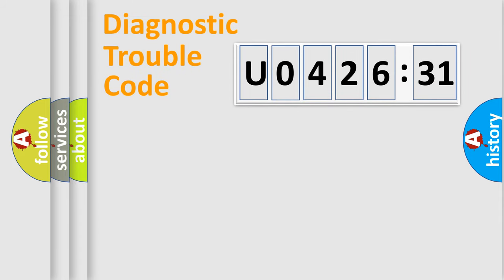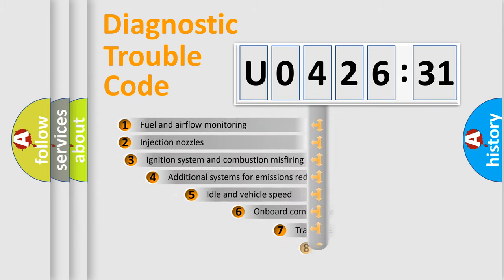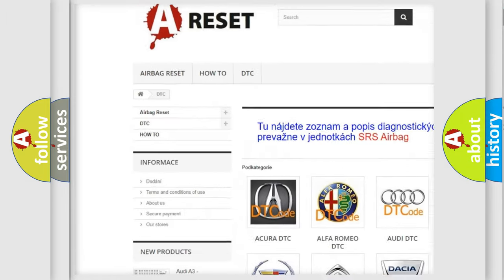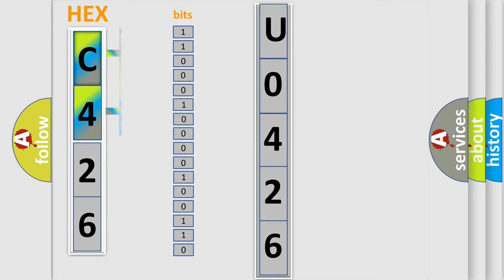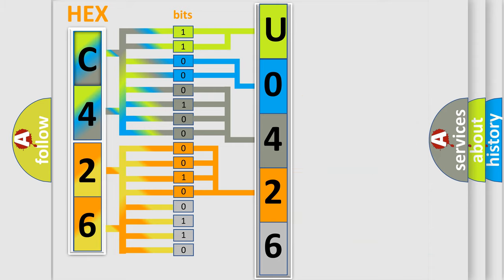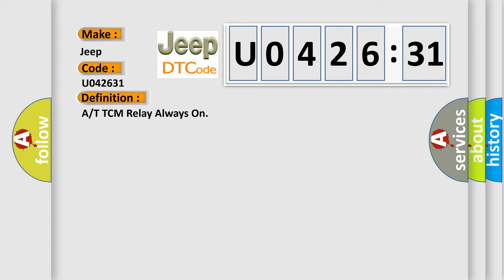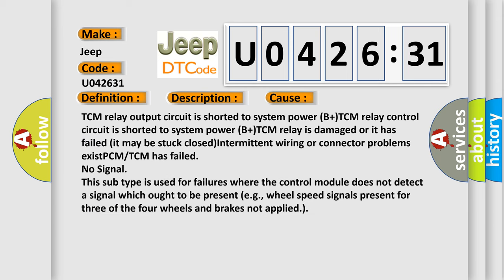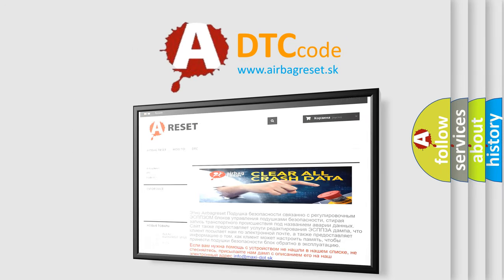DTC Jeep U0426-31 Short Explanation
Contents:
0:21 Basic DTC analysis according to OBD2 protocol standard.
1:48 Insight into programming
2:58 A diagnostically understandable description of the Diagnostic Trouble Code
3:05 Basic error definition

Make
Jeep
Code
U0426 31
Definition
A or T TCM Relay Always On
Description
Key on or engine cranking  TCM relay "not" energized,  and the TCM detected voltage present at the TCM output circuit during the test  Note Due to the integration of the PCM and TCM,  the transmission part of the PCM has its own specific power and ground circuits
Cause
TCM relay output circuit is shorted to system power B+TCM relay control circuit is shorted to system power B+TCM relay is damaged or it has failed it may be stuck closedIntermittent wiring or connector problems existPCM or TCM has failed
Failure Type
No Signal
This sub type is used for failures where the control module does not detect a signal which ought to be present eg, wheel speed signals present for three of the four wheels and brakes not applied